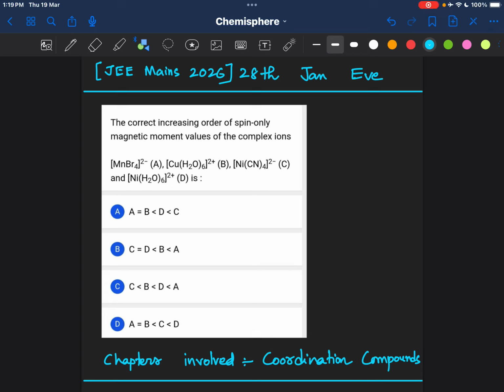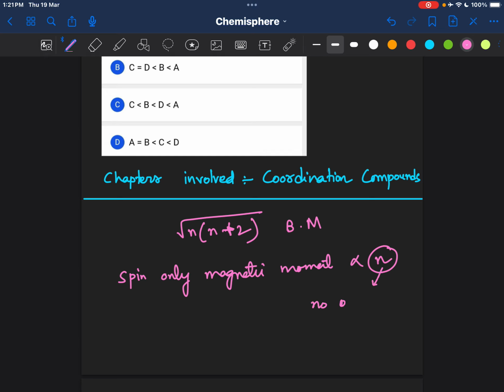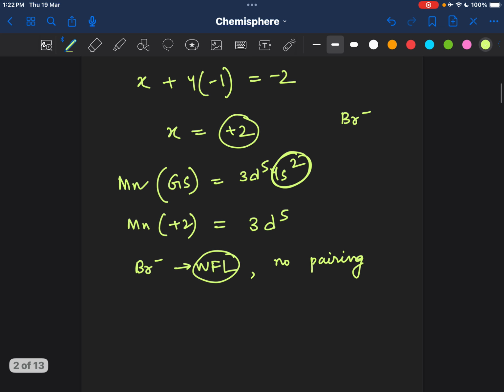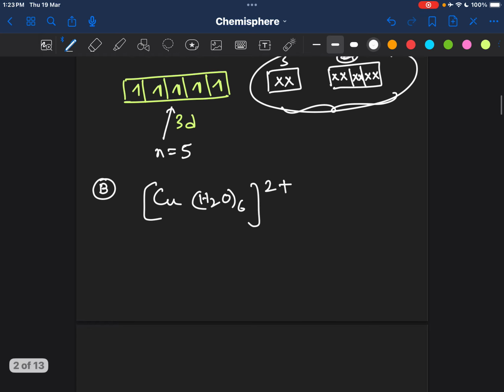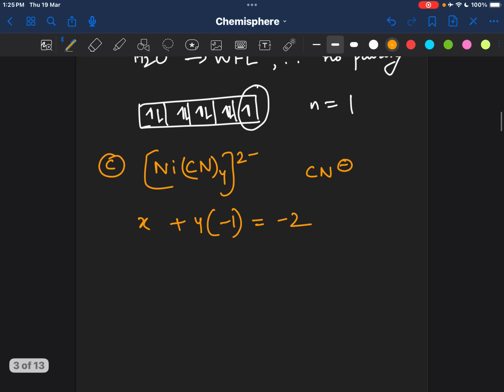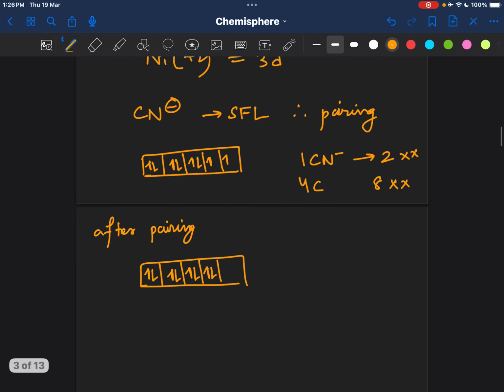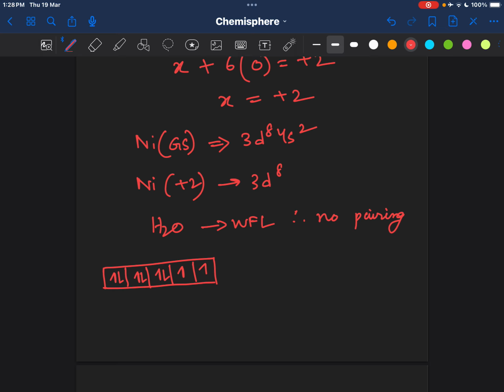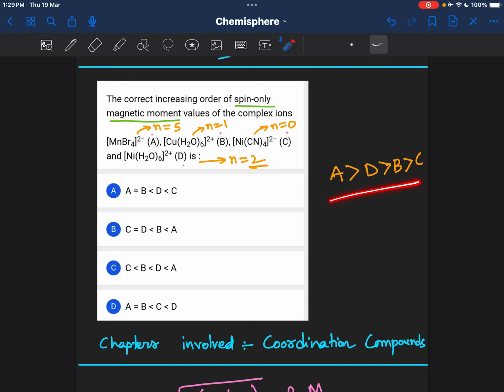[JEE Mains 2026] The correct increasing order of spin-only magnetic moment values of the complex ...